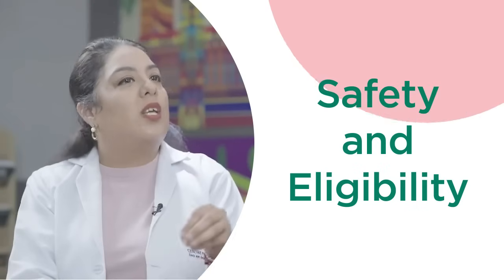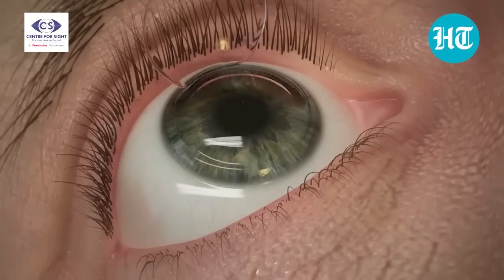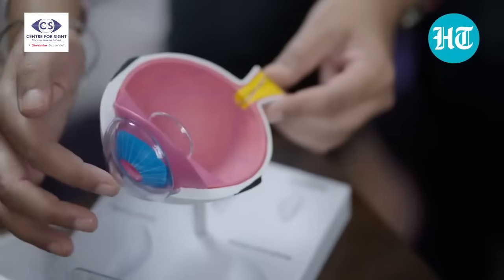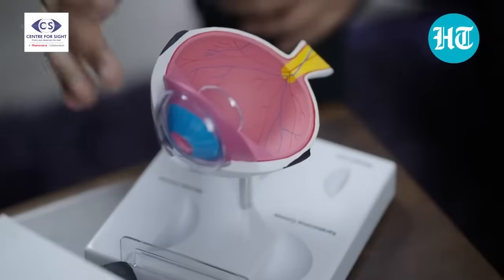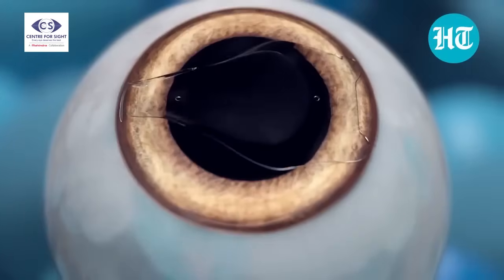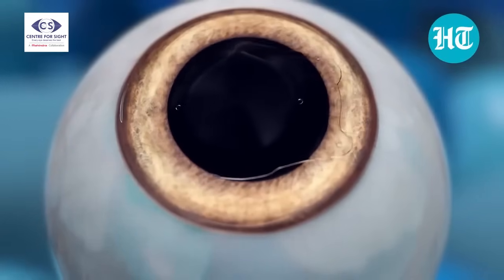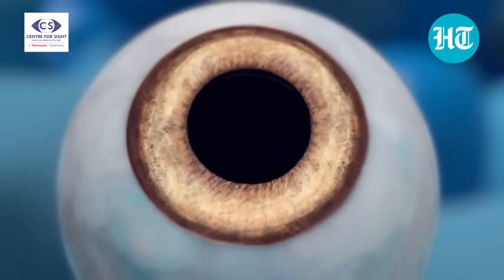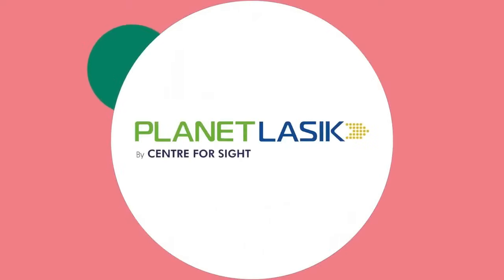Refractive Surgeries - Procedure, Safety, and Eligibility - Dr. Ritika Sachdev with Hindustan Times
*Refractive Surgeries - Procedure, Safety, and Eligibility*
Wondering if high-power glasses mean you can't get laser surgery? *Dr. Ritika* has all the answers!

*Dr. Ritika Explains Laser Surgery for High-Power Glasses*
Join the insightful conversation with *Dr. Ritika Sachdev,* Director of Medical Sciences at Centre For Sight, in conversation with Hindustan Times, as she discusses the world of refractive surgeries and takes us through the entire process.

*Understanding Refractive Surgery Procedures*
The conversation covers the refractive surgery procedures, involving the reshaping of the cornea using a laser, highlighting advancements in surgical techniques and equipment, and tracing the evolution of technology in refractive surgeries.

*Advancements in Refractive Surgery Techniques and Equipment*
Learn all about the safety concerns, eligibility criteria, and advantages of refractive surgeries for your eyesight in this video. *Dr. Sachdev* also highlights the remarkably short duration of the refractive procedure, lasting only a couple of minutes.

*Safety and Eligibility for Refractive Surgeries*
Take a trip back 40 years to how it all started with something called a diamond knife. Explore other surgeries like phakic IOL, ICL, or IPCL for people with strong or high-power glasses.

*Duration of Refractive Procedures: Quick and Efficient*
Get the information you need as you think about clearer vision, free from glasses or contact lenses!

*The Evolution of Refractive Surgery Technology*
Other Options for High-Power Glasses: Phakic IOL, ICL, IPCL

0:00 Introduction to Refractive Surgeries
2:20 Evolution of Refractive Surgeries
3:15 Eligibility and Pre-Procedure Checkup
4:51 Procedure Duration and Recovery
5:34 Refractive Correction Possibilities and Solutions

At *Planet LASIK by Centre For Sight,* we firmly believe that life should be fully experienced. We are dedicated to ensuring that glasses no longer limit you from embracing your true self. Planet LASIK by Centre For Sight offers complete refractive solutions under one roof. From SILK, SMILE to CONTOURA VISION. Our team includes pioneers of refractive surgery with decades of experience, enabling you to live a life free from glasses.